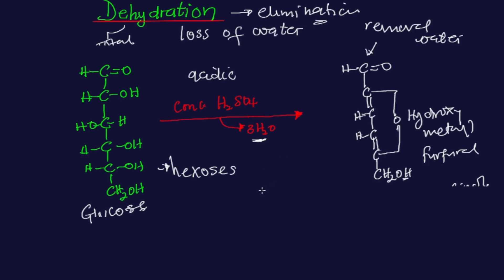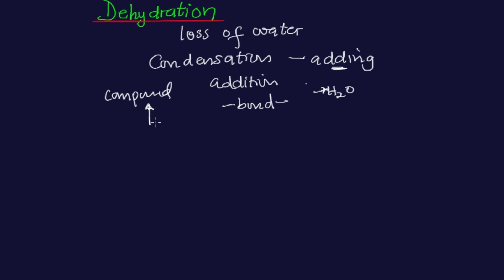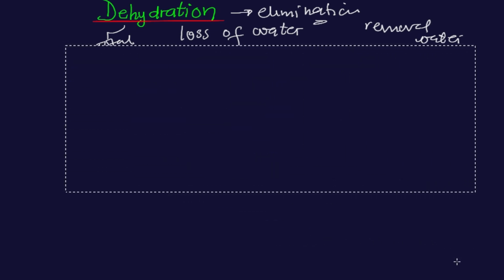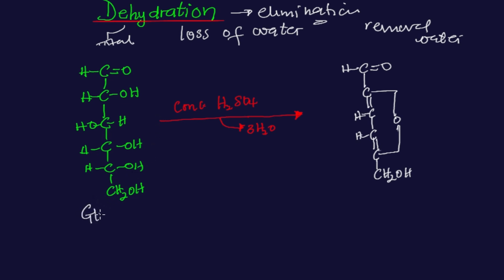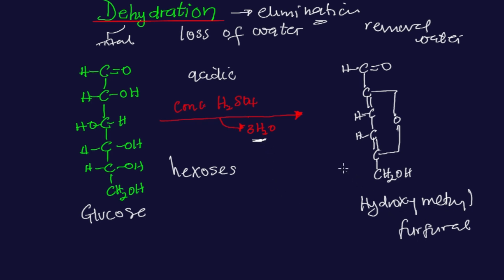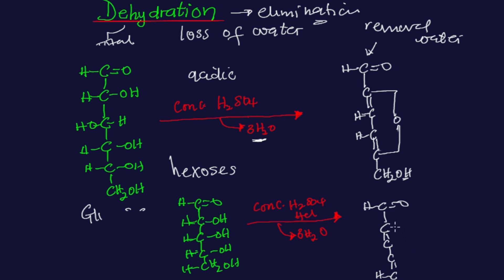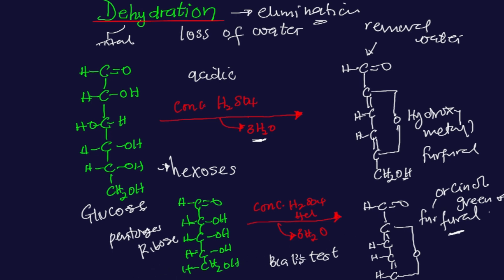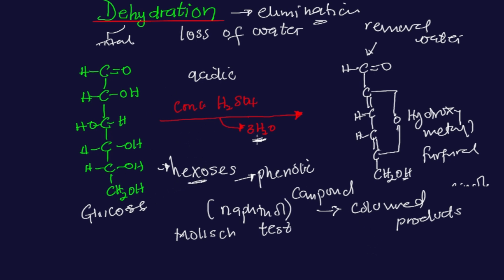Dehydration of Monosaccharides || Furfural derivatives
Join us as we explore the fascinating world of carbohydrate chemistry and delve into dehydration of monosaccharides

In this video, we'll cover:

*Key Takeaways:*

Understand the principles of furfural  formation
Learn to identify sugars using Conc H2SO4 f
Appreciate the significance of dehydration in carbohydrate chemistry